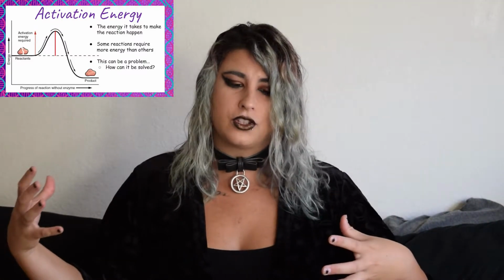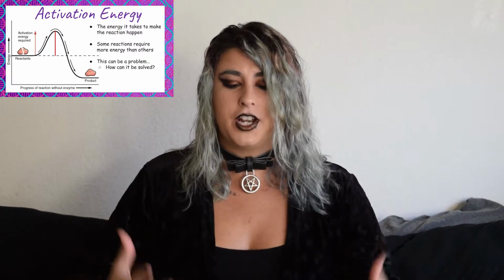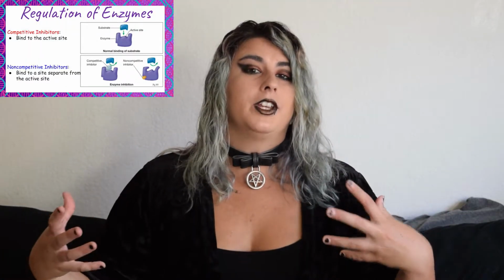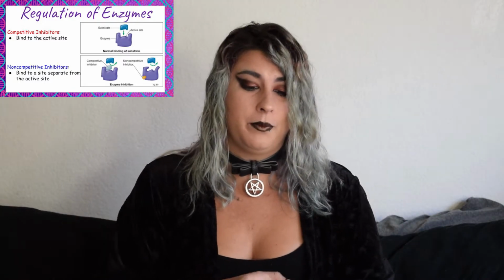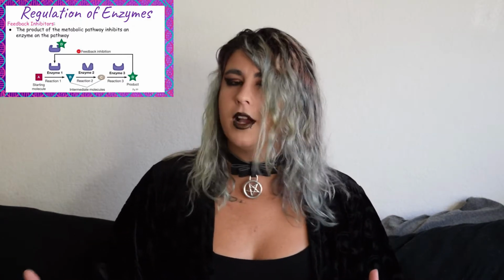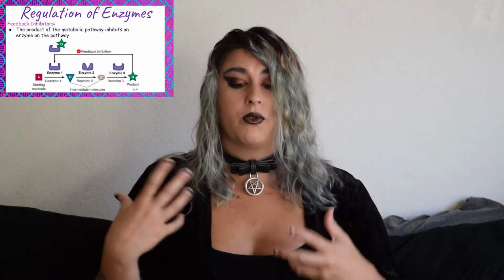Let's Talk About Enzymes - Biology for Beginners